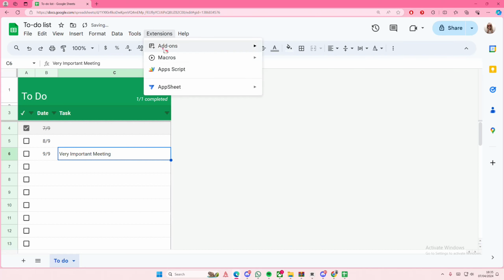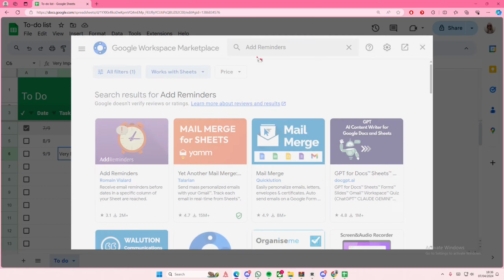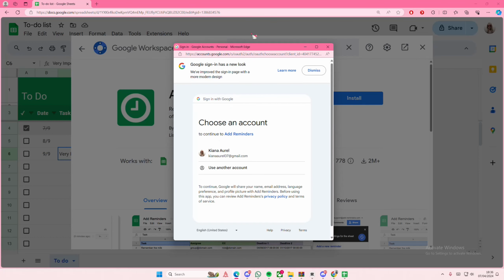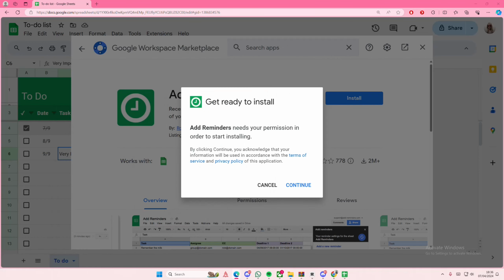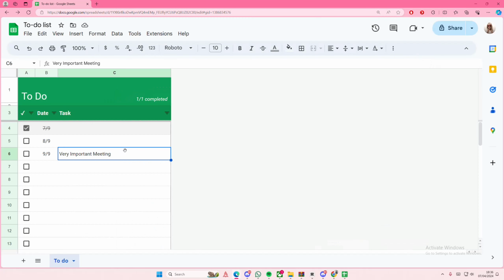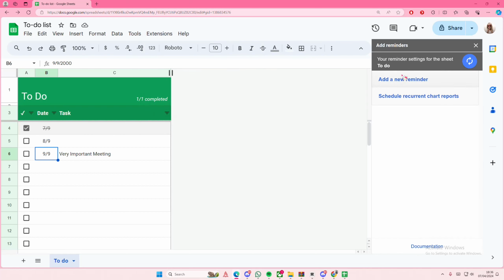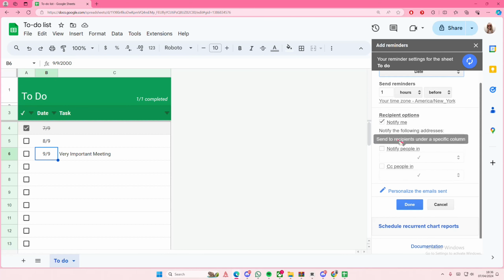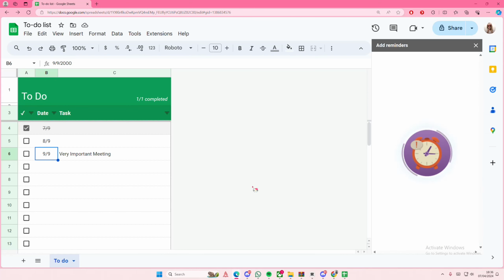[NEW UPDATE] How to Set Reminder in Google Sheets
Want to set a reminder in Google Sheets? Here's how you can do that.